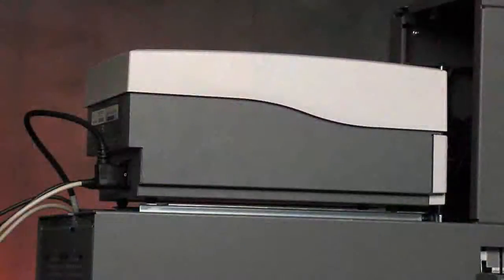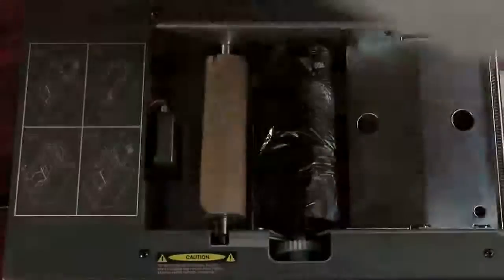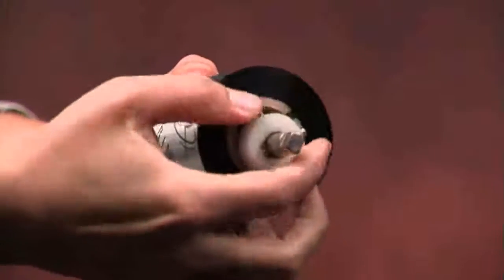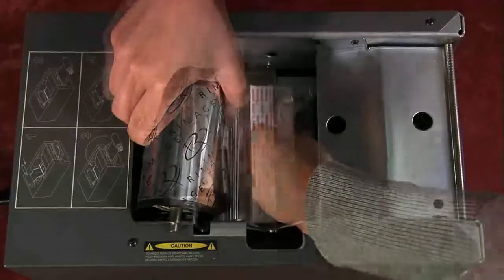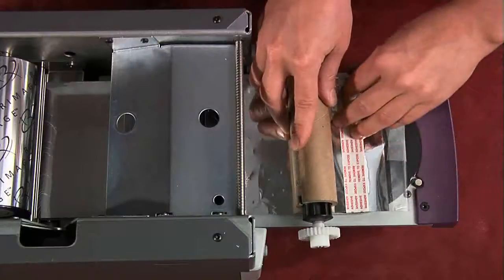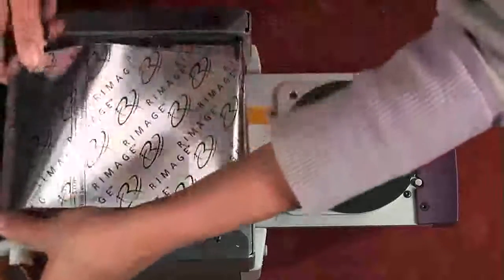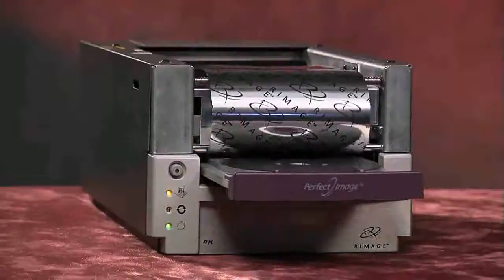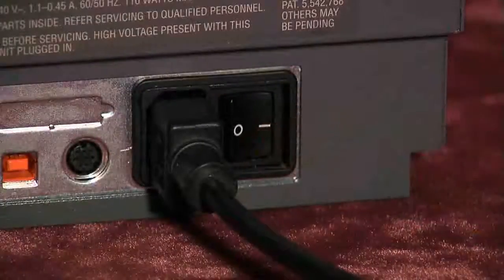Changing The Rimage Prism Printer Print Ribbon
- This video you will get detailed video instruction on how to change the Rimage Prism Printer print ribbon. If you need clear instructions on how to change the ribbon on the the Rimage Prism printer, this is a great video.